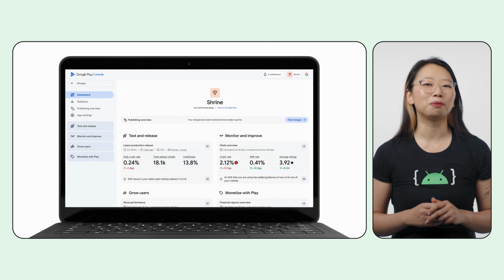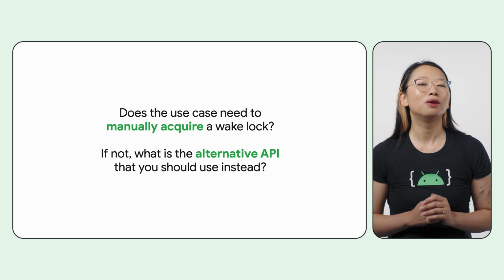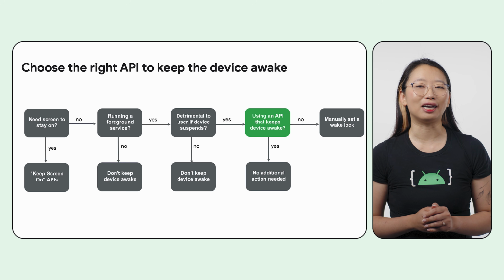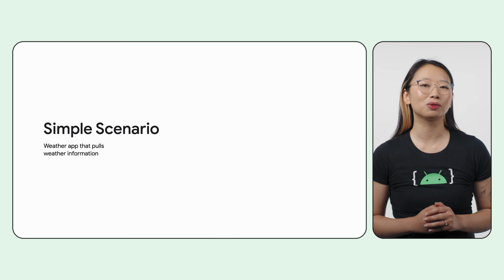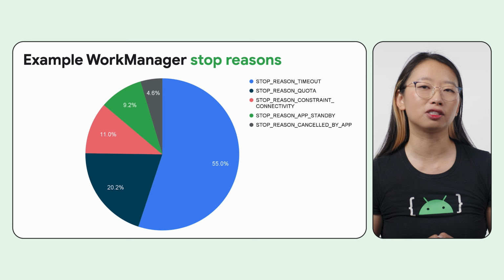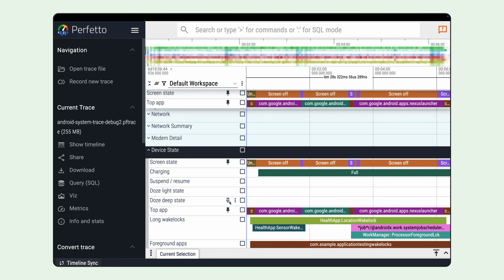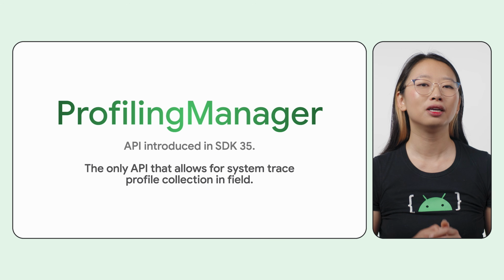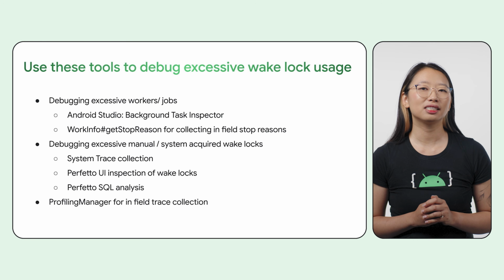Optimize your app battery drain using Android Vitals wake lock metric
Google Play Console is evolving its core app vitals metrics to include battery drain signals! Excessive wake lock usage will be joining user-perceived crash and ANR rate as key signs of your app’s technical health.

In this video we will cover the following topics:
What are the new core Android Vitals metrics?
What is a wake lock, when are they used, and what are best practices around wake lock usage?
How to debug and fix excessive wake lock usages using tools such as Android Studio Background Task Inspector, WorkManager APIs, Perfetto and ProfilingManager.

Debug using Background Task Inspector → goo.gle/bg-task-inspector
Optimize battery use for task scheduling APIs → goo.gle/optimize-background-tasks

Chapters:
0:00 - Intro
3:08 - Wake locks quiz section
5:18 - Wake locks best practices
17:57  Debugging Excessive Wake locks